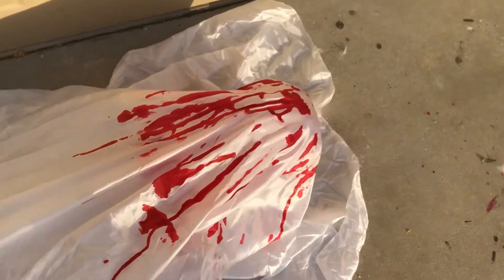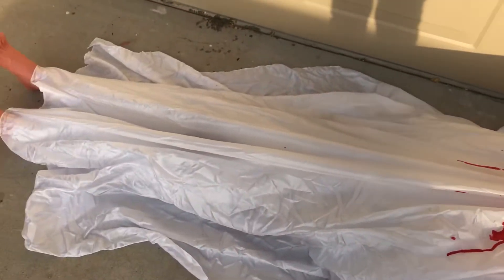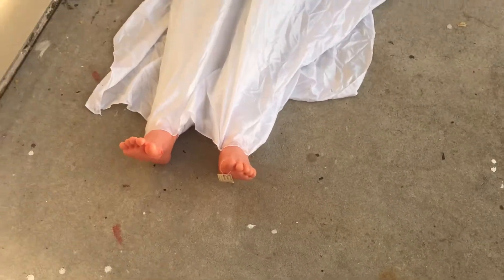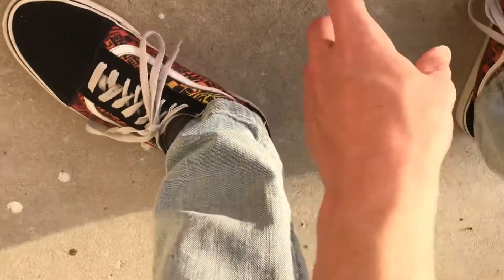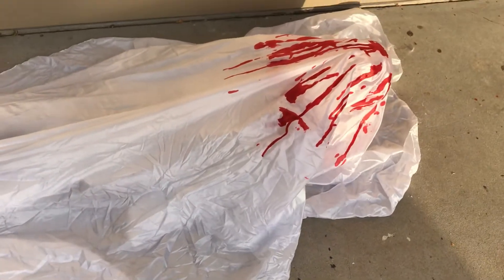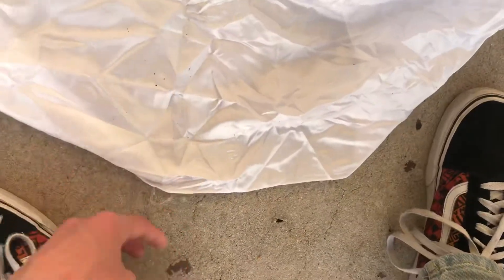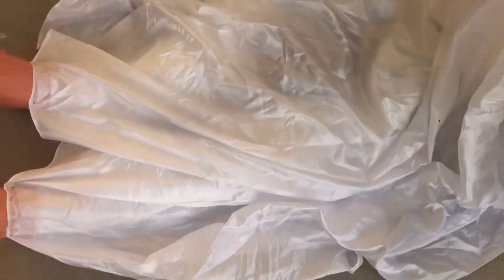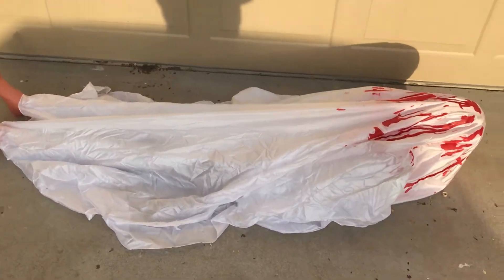Spirit Haloween or Halloween City Tekky Toys John Doe Prop Demo and Review